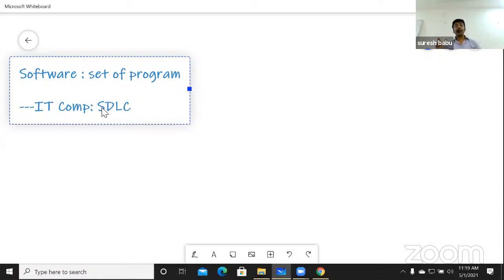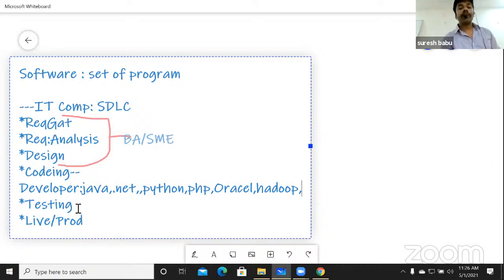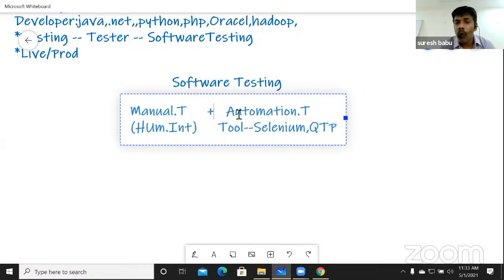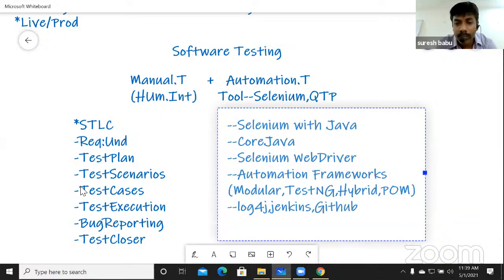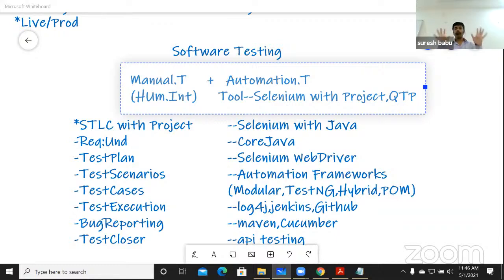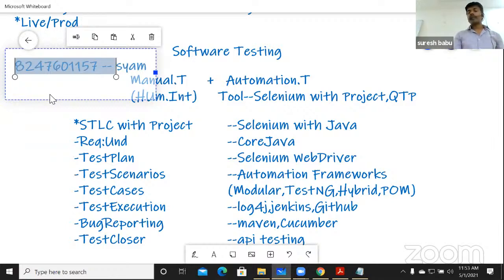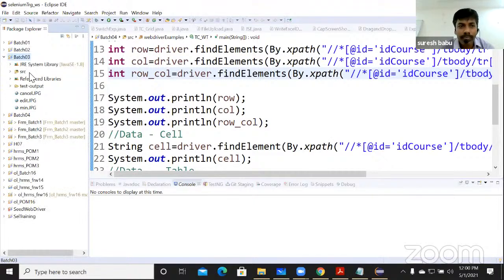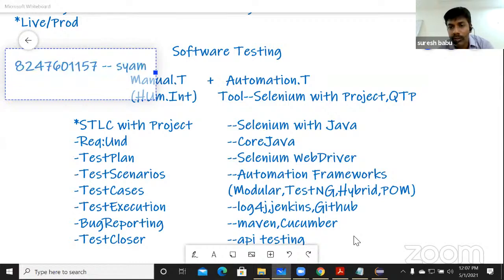Workshop on Software Testing | by Mr.Suresh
New Batch for Selenium Online Training 6:00 PM (IST) from 3rd May 2021
by Mr. Suresh